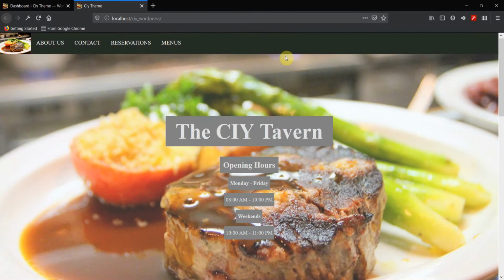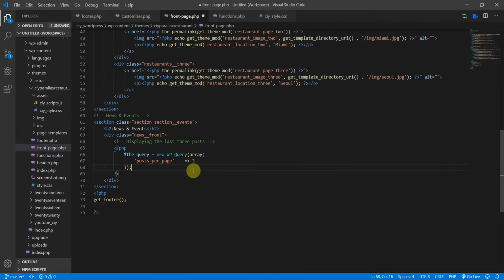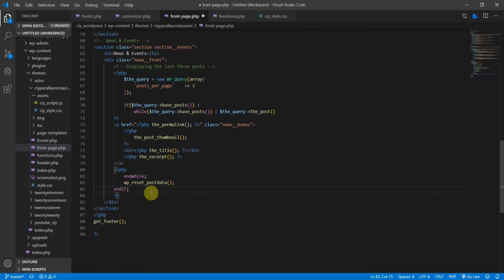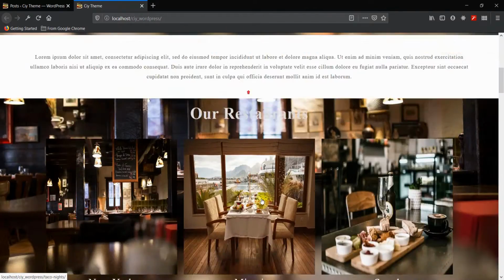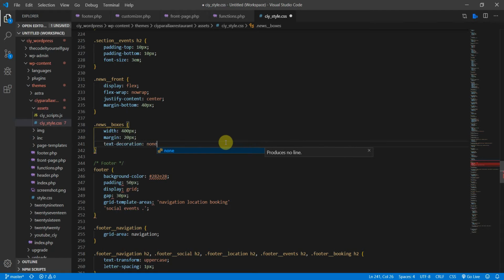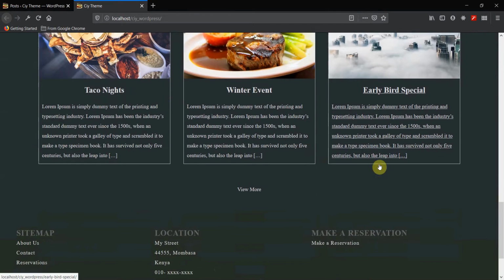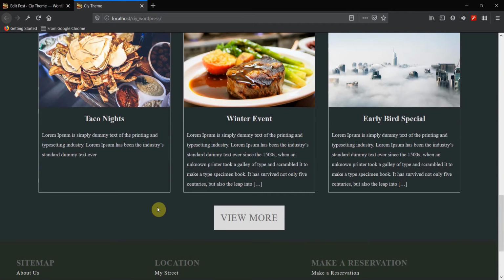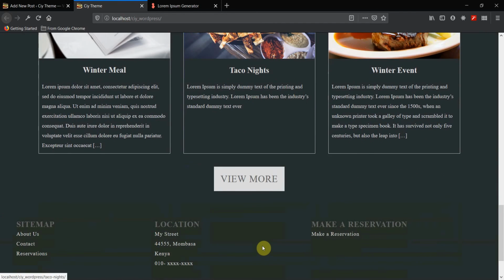How To Make A Parallax Website In WordPress 2020 Part 5 - Custom Queries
In this video series I'm going to create a parallax website for a restaurant, all coding (well, almost). In part 5 I'm going to show you the basics of wordpress theme development and how to create custom queries.